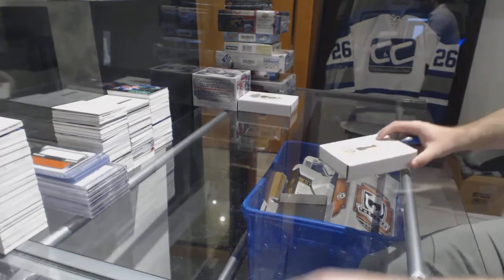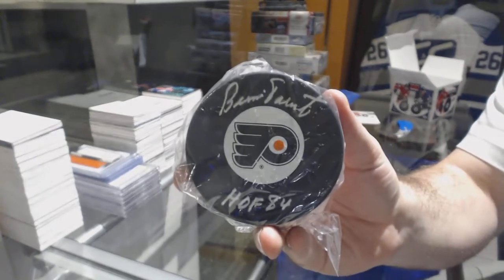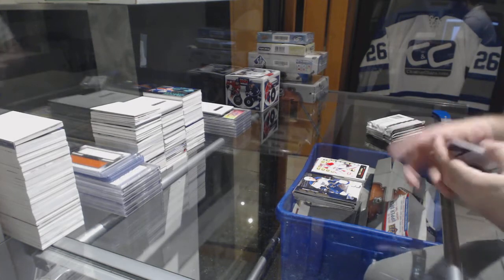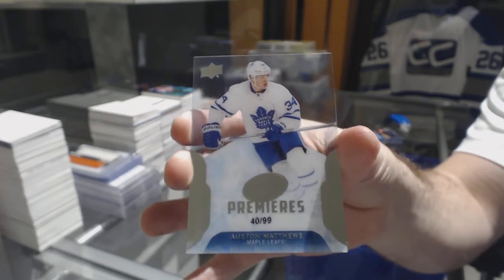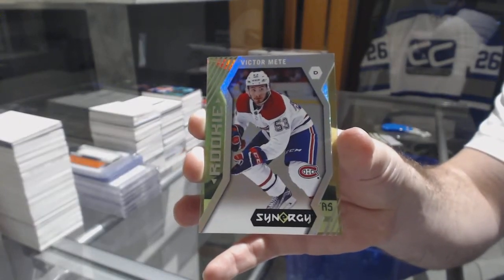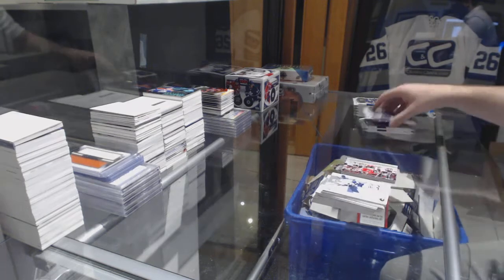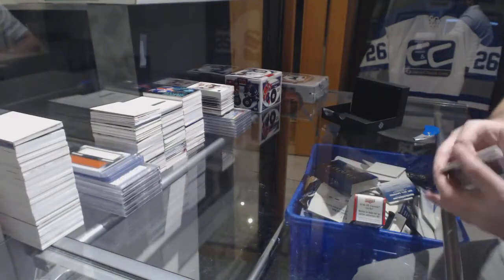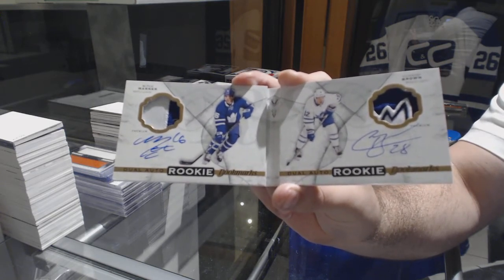10 Hockey Box Break Mix With 16-17 UD The Cup & More - C&C GB #8444